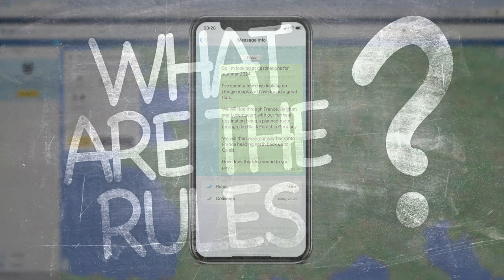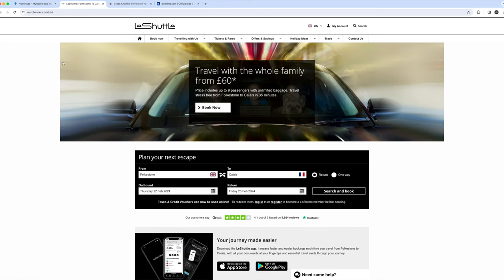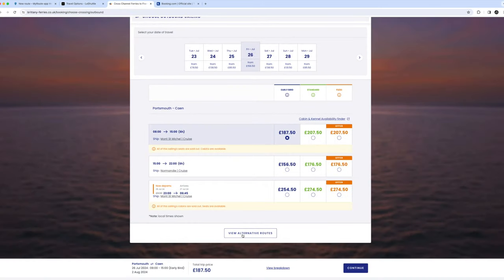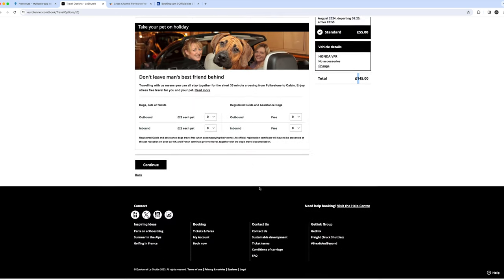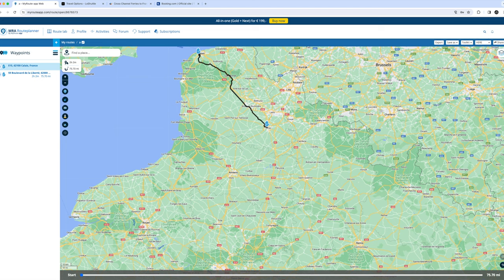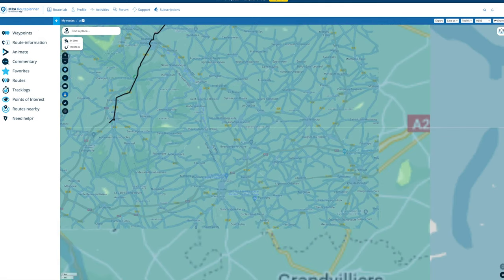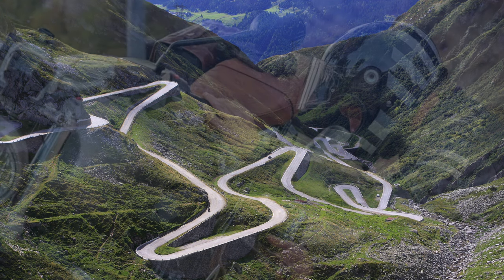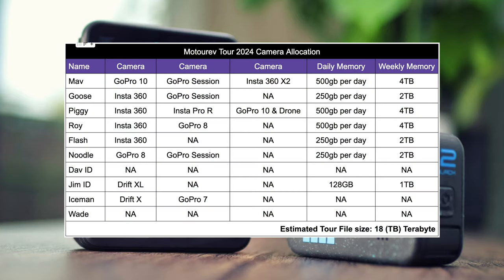How We Plan A Motorcycle European Tour : How Much Does It Cost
In this video I explain everything involved in our tours from legal documents, rules, hotels and more.